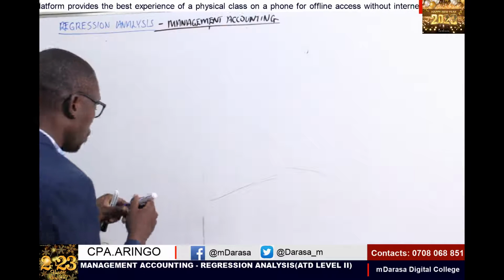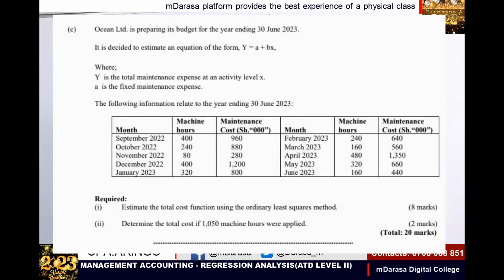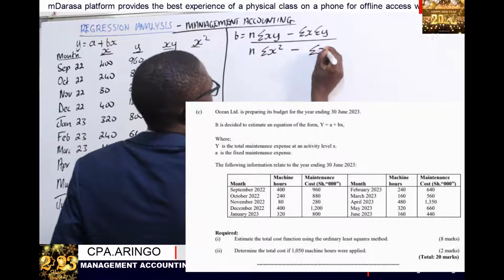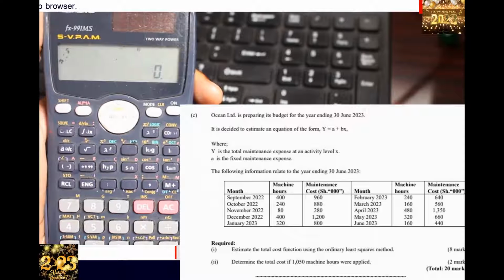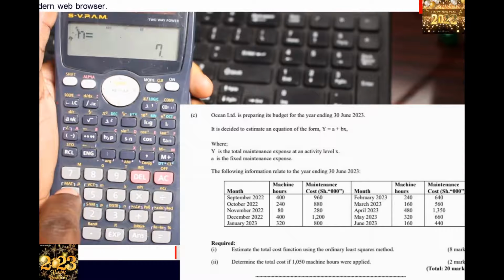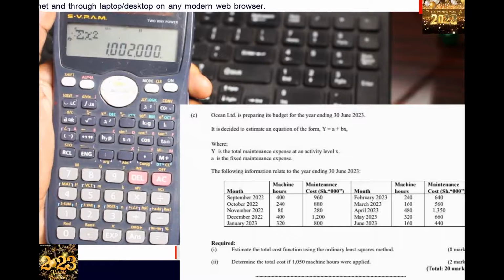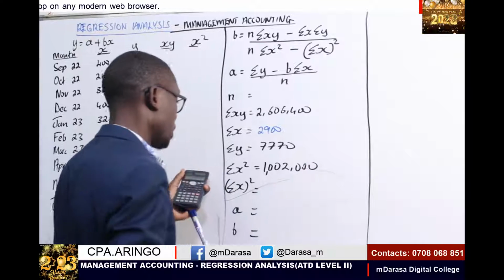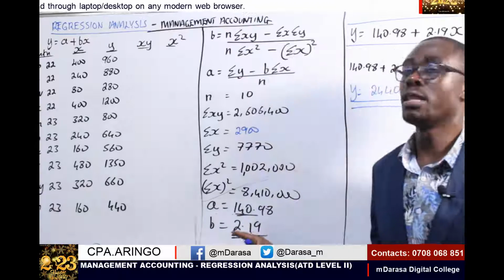REGRESSION ANALYSIS - USING CALCULATOR SHORTCUT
Working out regression analysis s now simpler than ever before. Save yourself from a lot of workings using calculator shortcut.

The illustration question is from KASNEB ATD LEVEL IIII

Download the example question used on this video using this